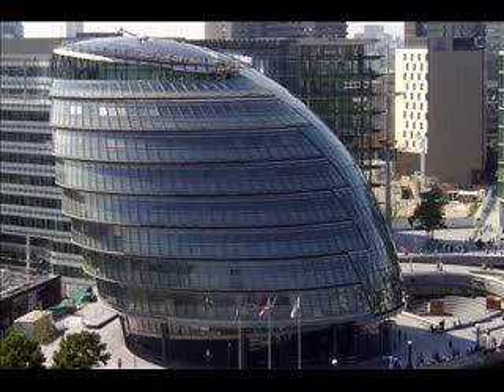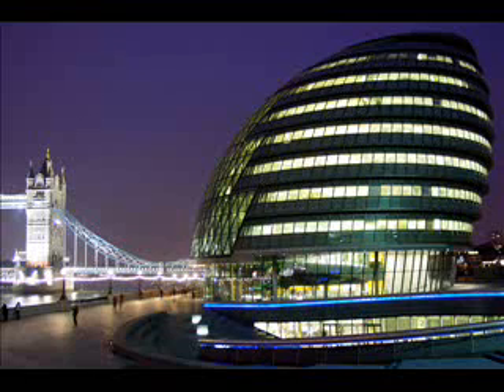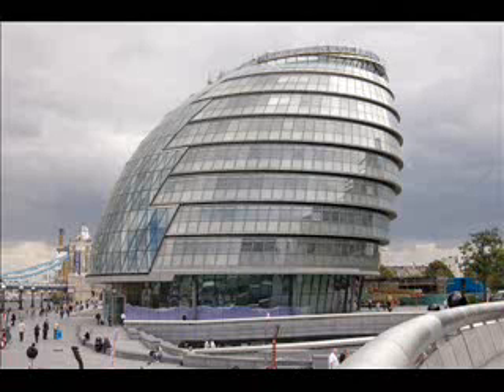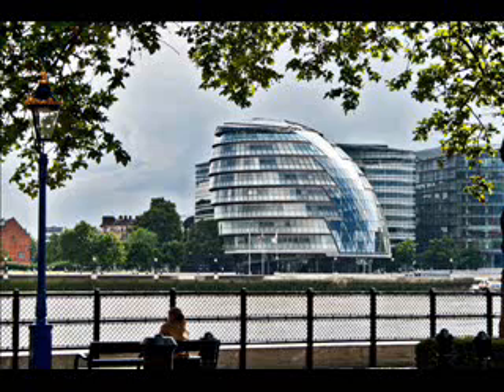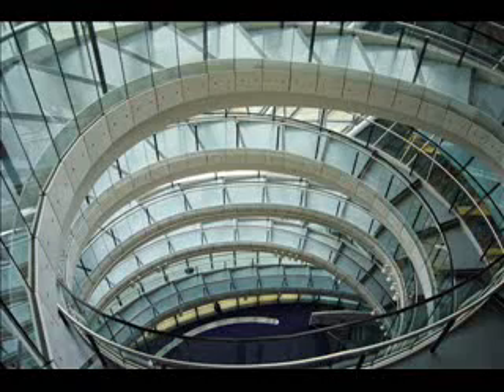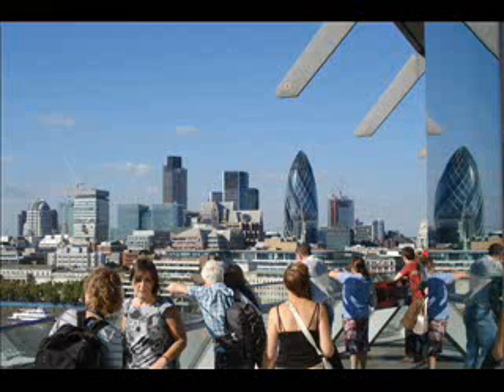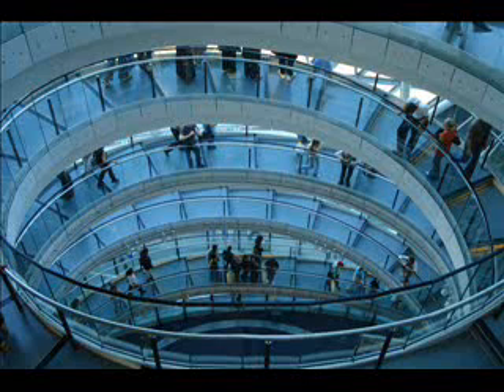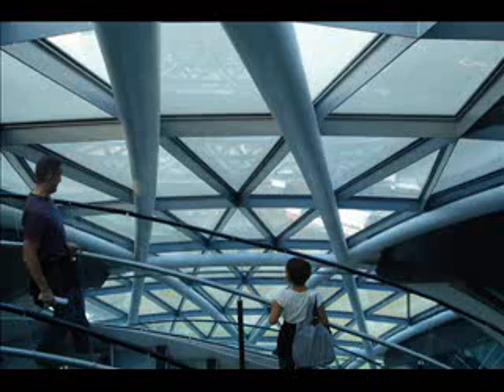City Hall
Source: Wikipedia & Flickr